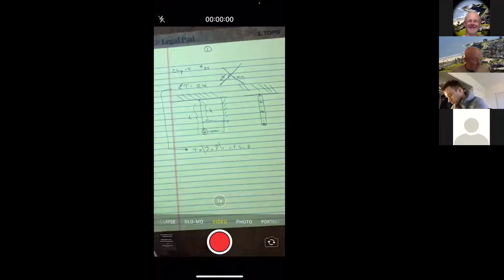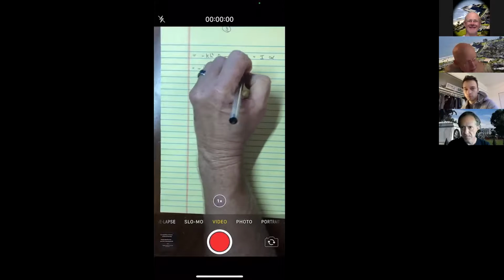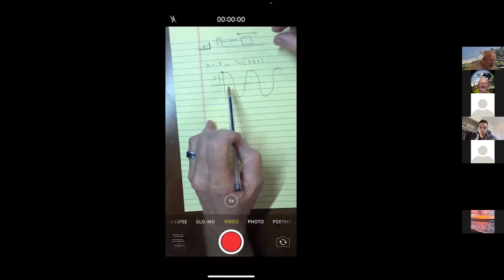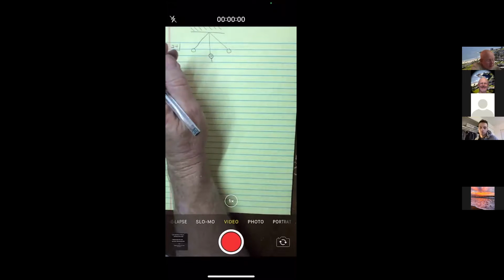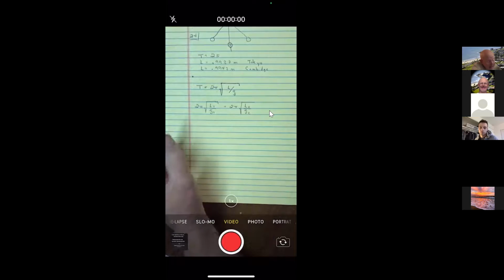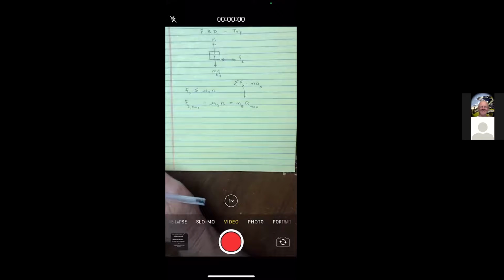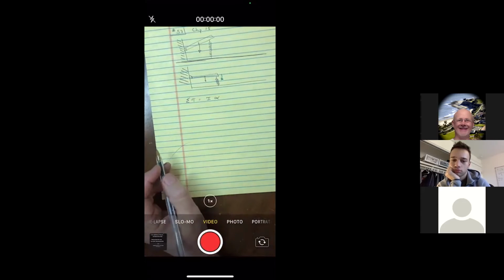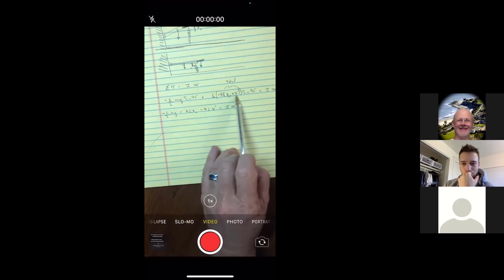Friday Zoom Help for Jan 21